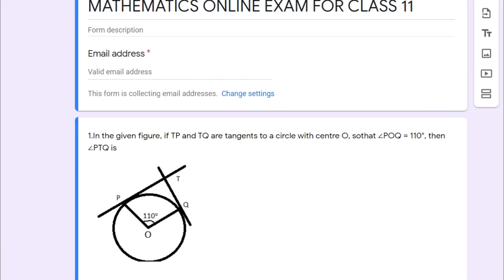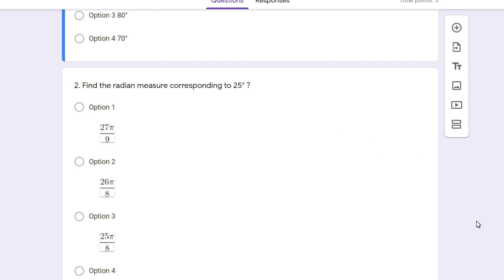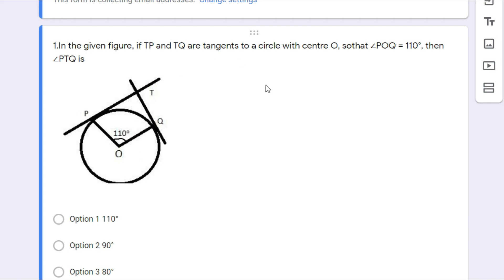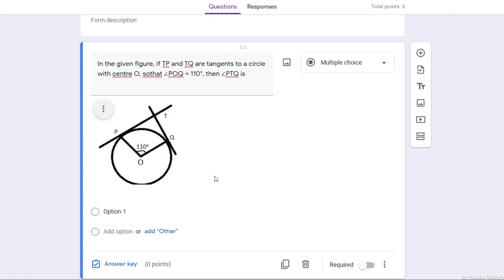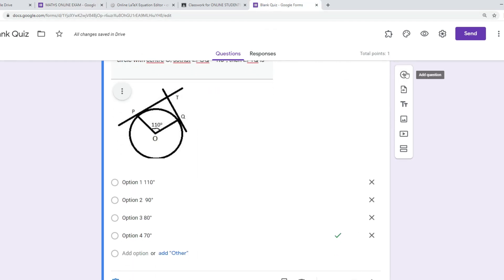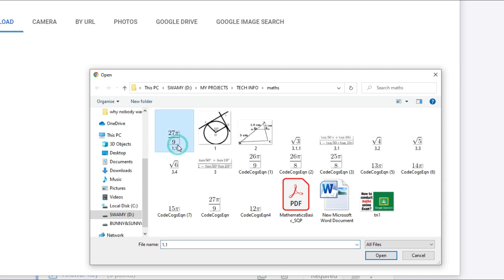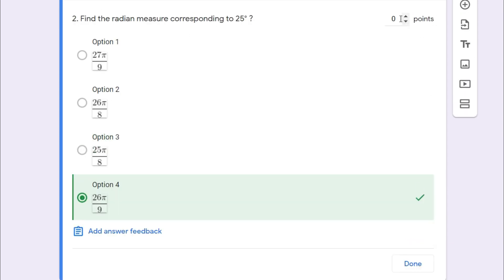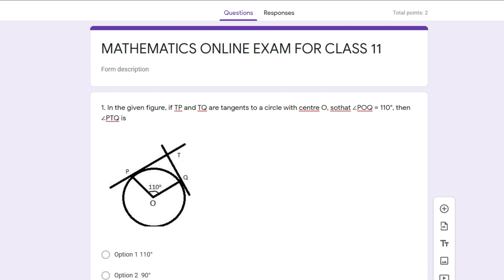How to conduct maths online exam in google classroom?Swamy Vijay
How to Conduct Maths Online Exam using Google Classroom? Finally found a solution to conduct maths online exam in google classroom or in google forms!!!
In this video I guide you how to set Maths online exam question paper and to conduct  Maths online exam to any number of students using google classrooms.